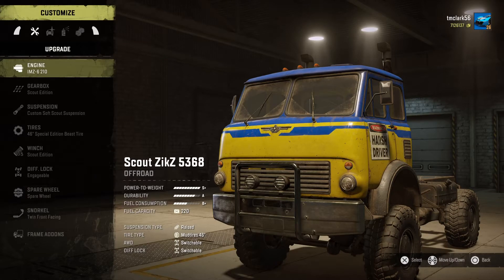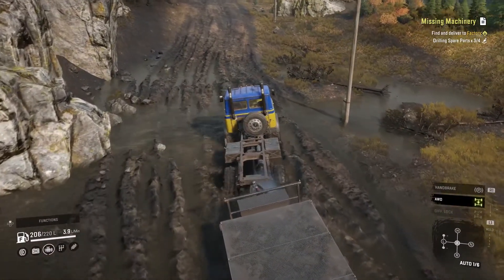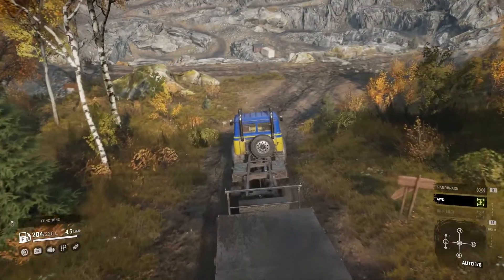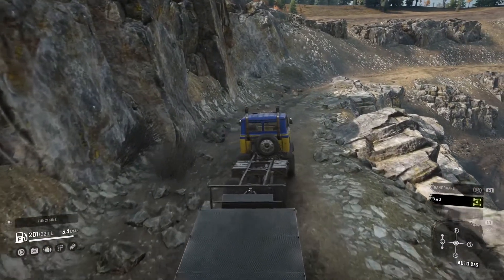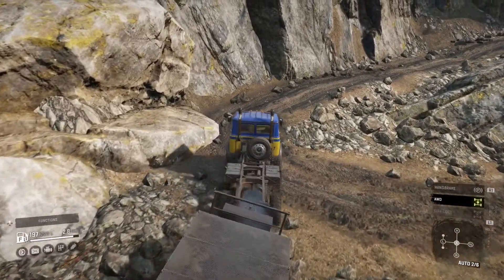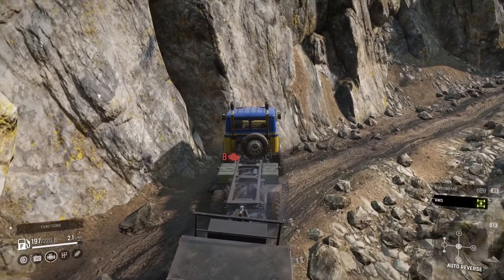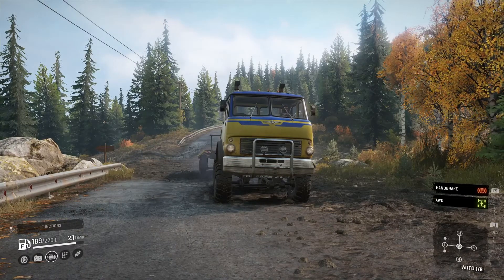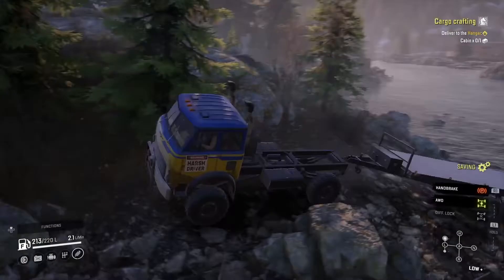SnowRunner - the Scout ZikZ 5368 - Console Mods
A demo and review of the small offroad truck, the Scout ZikZ 5368.